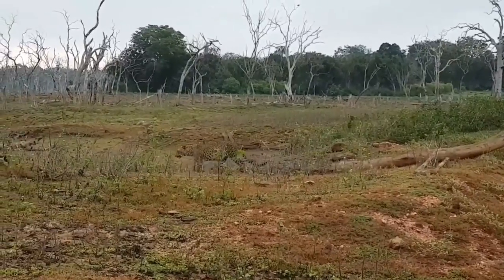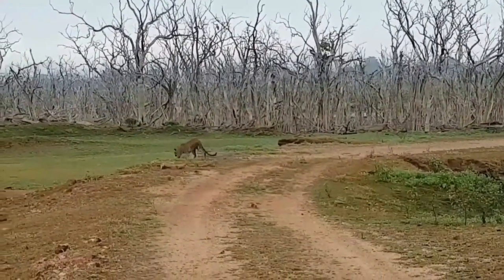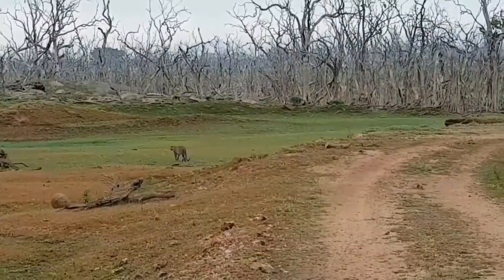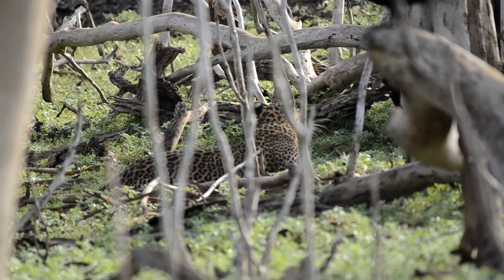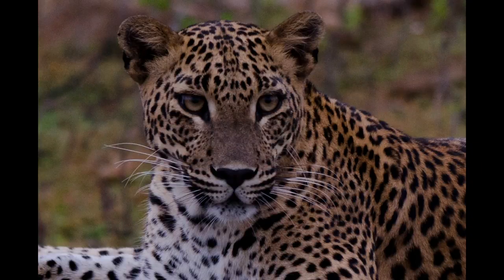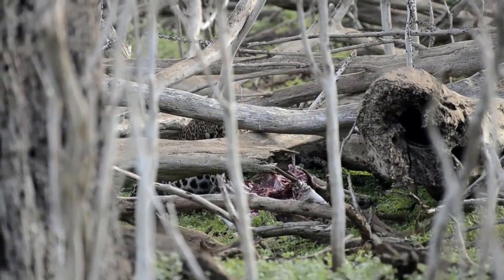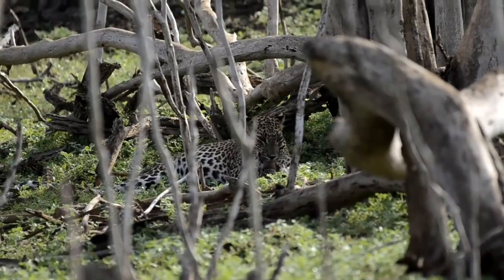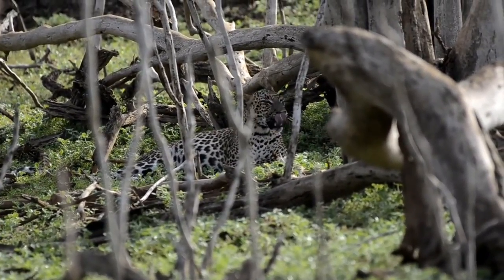Why should you pay attention to crows in the wild? | Leopard Trails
Why should you pay attention to crows in the wild? Alarm calls of monkeys, spotted deer, sambur, squirrels, jungle fowl and other birds are all reliable indicators of a predator but the presence of the common crow, along with heightened squabble and activity will often lead you to a carcass of some sort. In this case guide Avi is lead to the Veheragala cubs feeding on an spotted deer carcass by the aerial scavengers of Sri Lanka's dry zone jungles! Watch to hear his story.